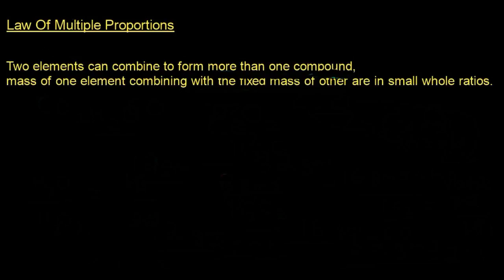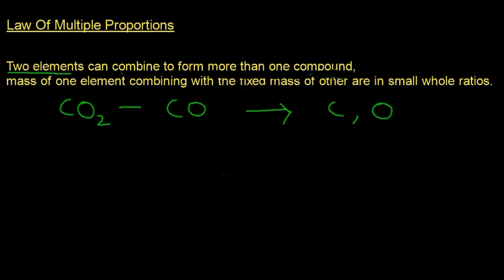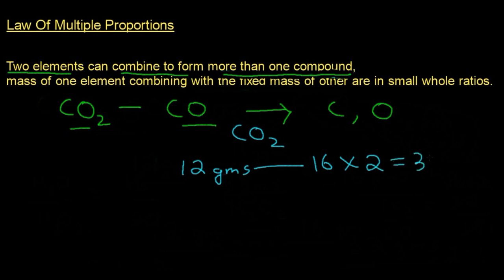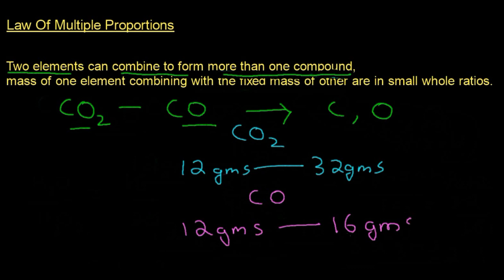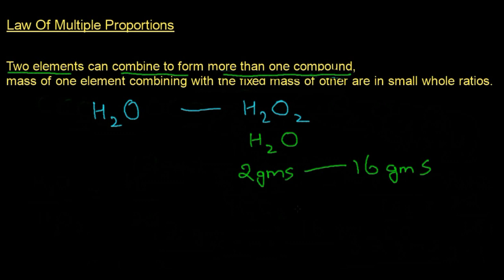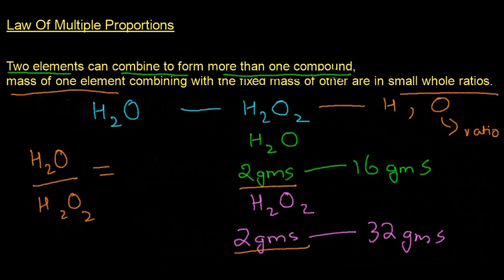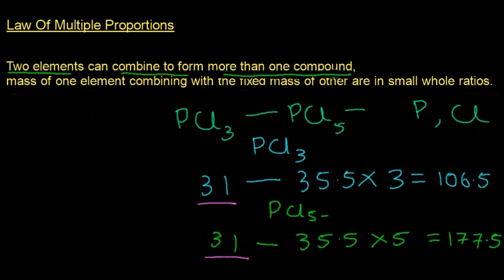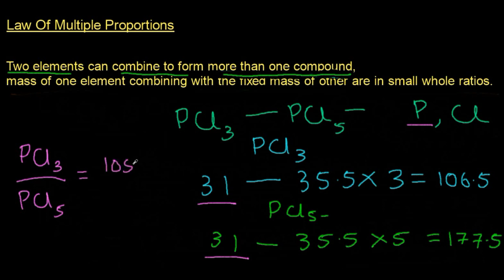Law Of Multiple Proportions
formulated by John Dalton in 1808

statement:
Two elements can combine to form more than one compound, the mass of one element combining with the fixed mass of other are in small whole ratios.